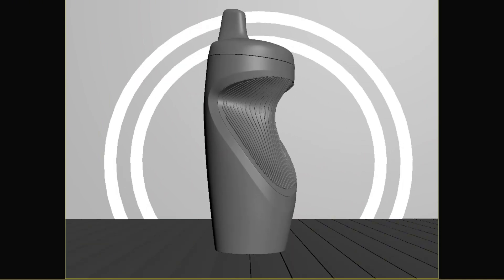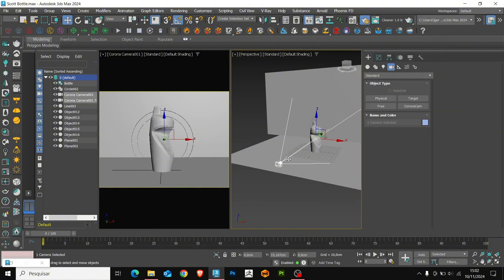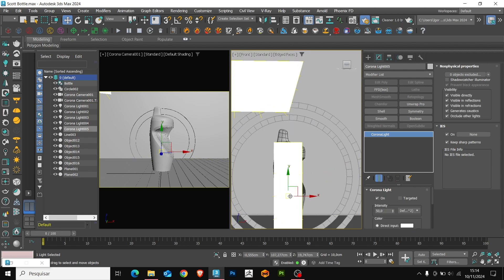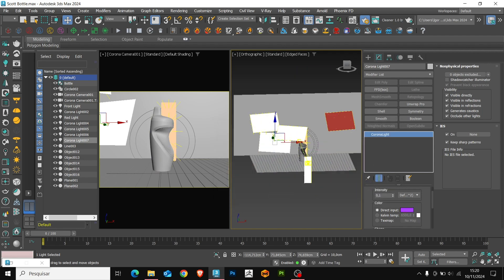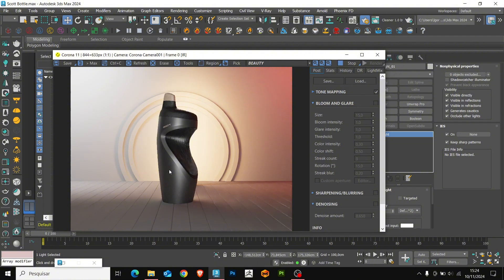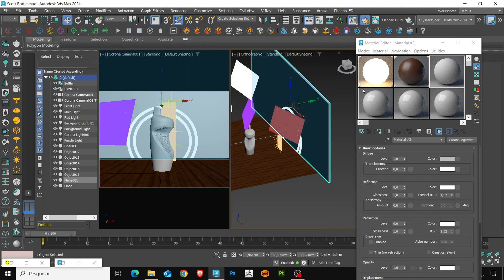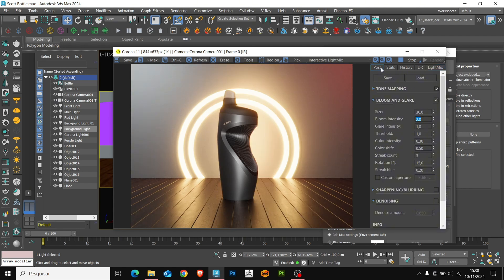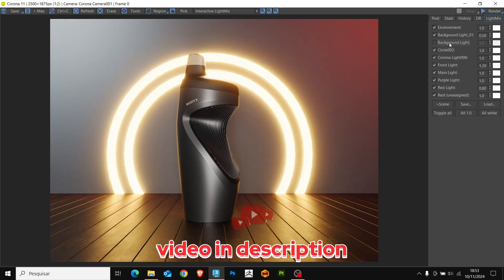Creating Stunning Product Rendering: Guide to Render your Products!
Another Video About Render in the Channel. I hope you Enjoy the Content.